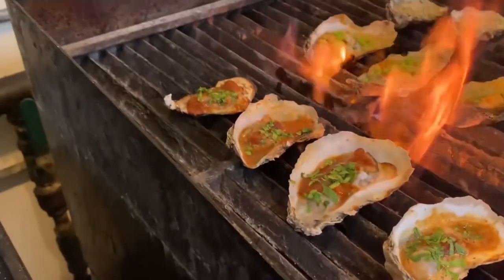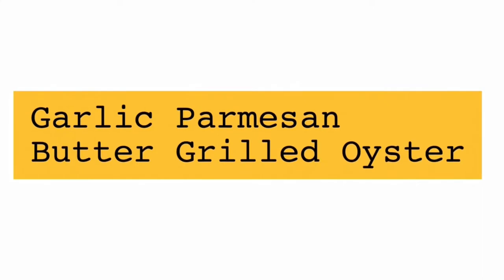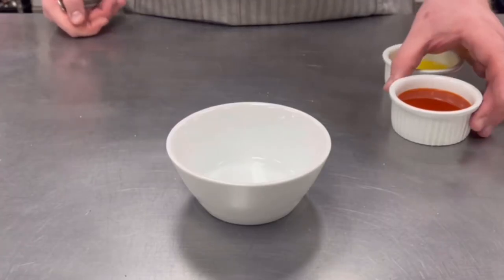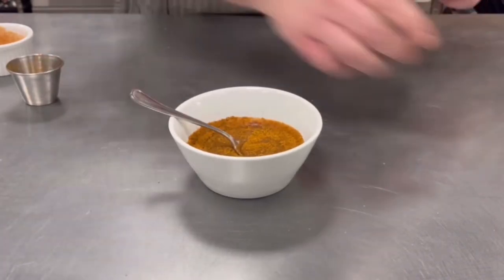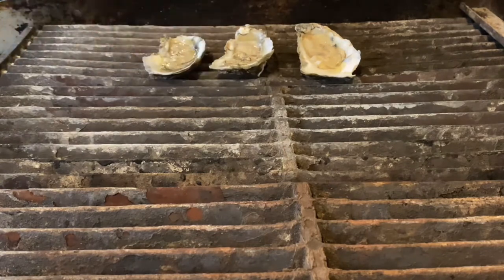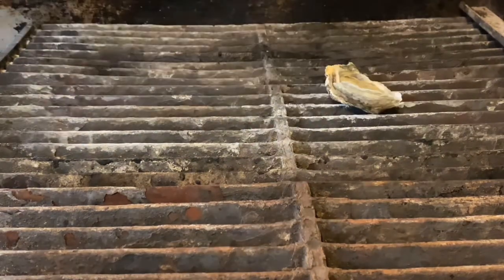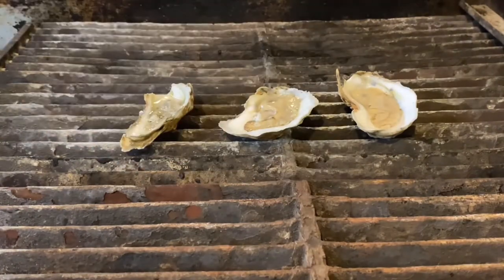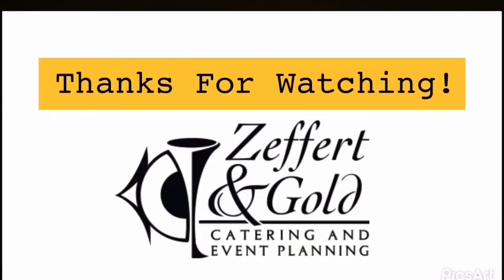Grilled Oyster Recipes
Chef Matt from Zeffert & Gold Catering shows you how to grill oysters on the half shell with three different sauces.

This video is part of the BMI's 2021 Bull & Oyster Roast: History on the Halfshell.